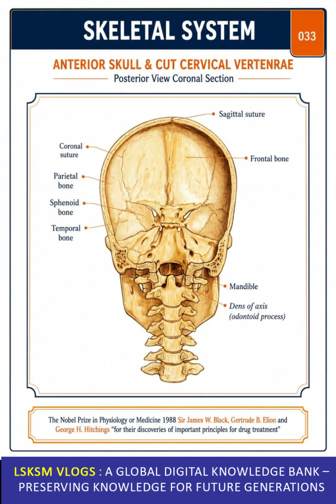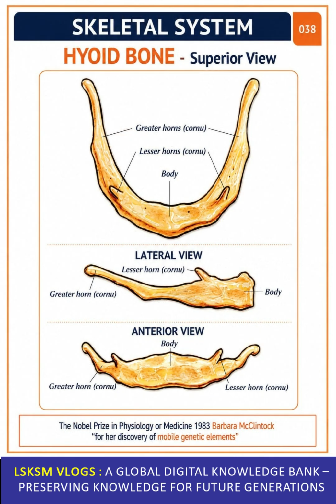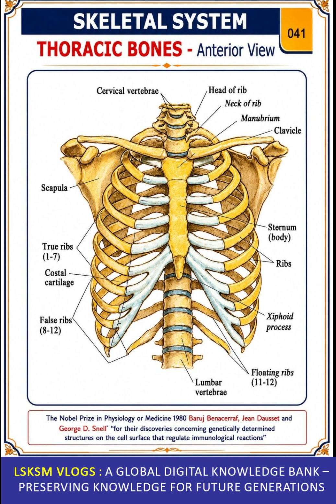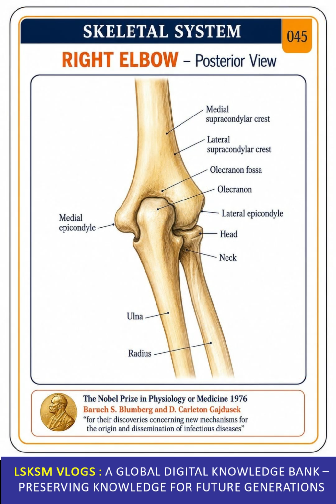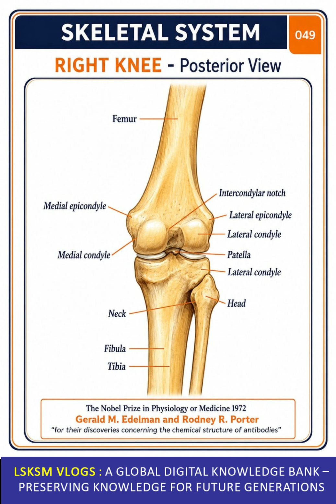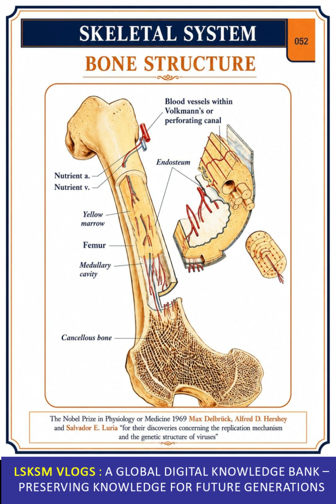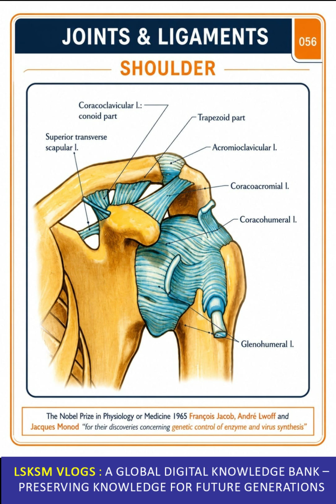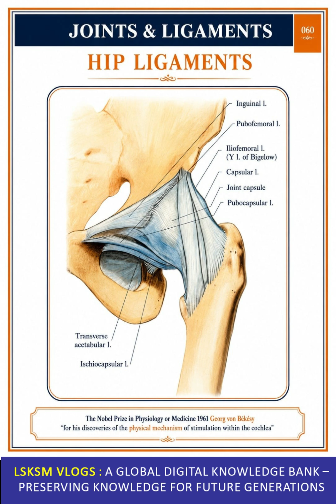Human Body – Encyclopedia (Part-2) I LSKSM Vlogs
Introduction
Welcome to the Human Body – Encyclopedia, a journey through the incredible structure and functions of the human body. From the smallest cell to the most complex organs and body systems, each part plays a vital role in sustaining life. This educational series is designed to present accurate, easy-to-understand knowledge for students, teachers, healthcare professionals, and lifelong learners around the world.